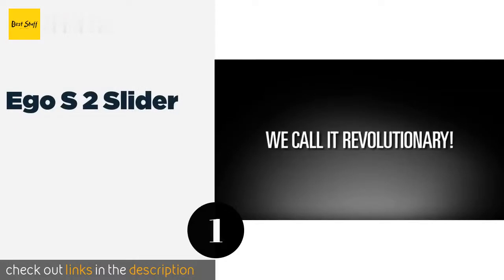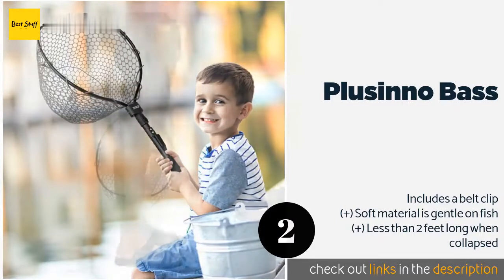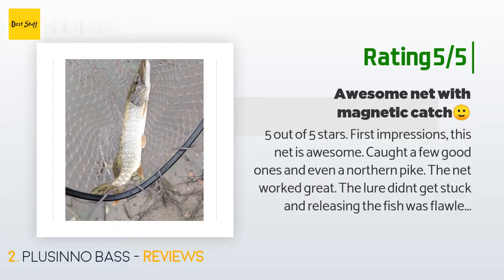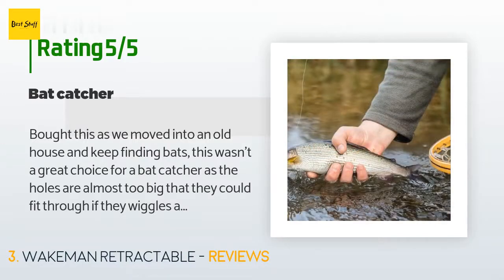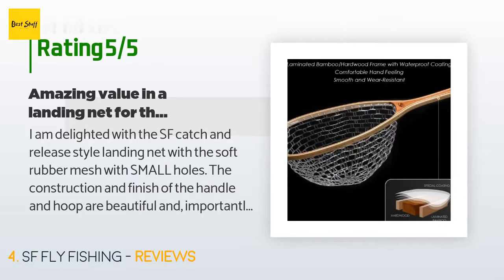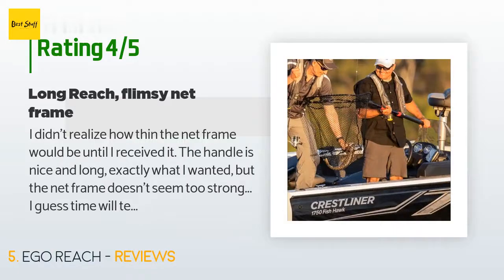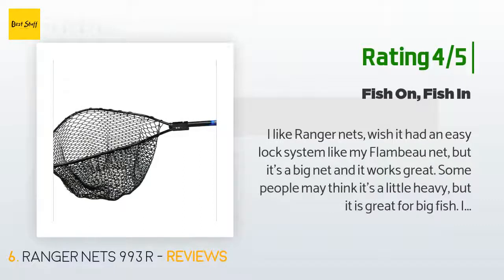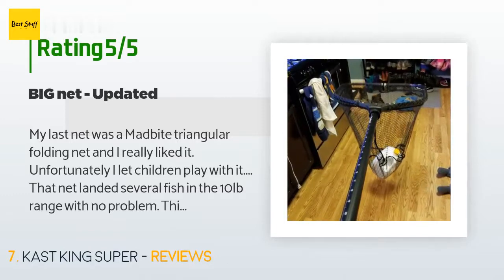🌵7 Best Rubber Landing Nets 2020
1 - Ego S 2 Slider:
✅ Amazon US
🌏 Amazon International

2 - Plusinno Bass:
✅ Amazon US
🌏 Amazon International

3 - Wakeman Retractable:
✅ Amazon US
🌏 Amazon International

4 - Sf Fly Fishing:
✅ Amazon US
🌏 Amazon International

5 - Ego Reach:
✅ Amazon US
🌏 Amazon International

6 - Ranger Nets 993 R:
✅ Amazon US
🌏 Amazon International

7 - Kast King Super:
✅ Amazon US
🌏 Amazon International